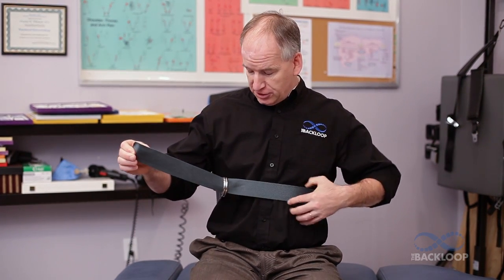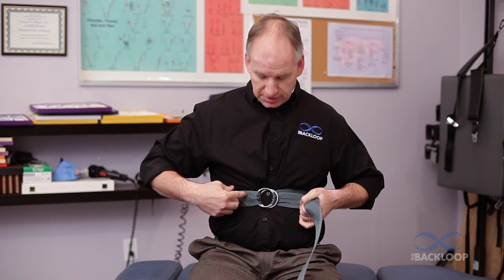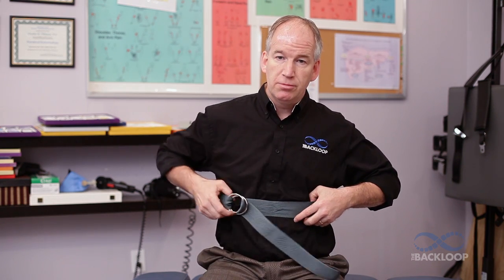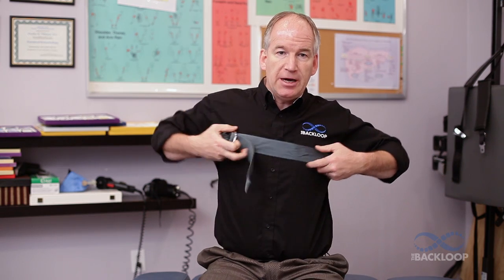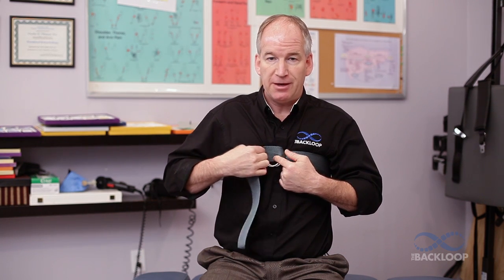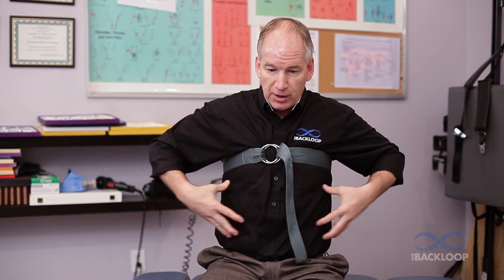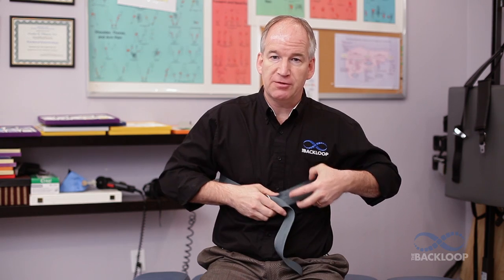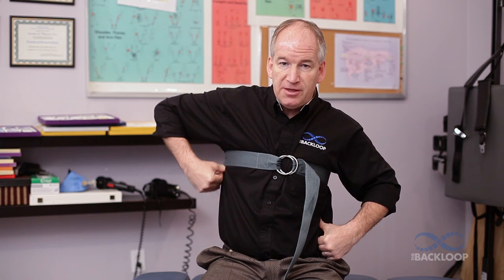Rib Motion influences the Abdominals, Diaphragm and Pelvic Floor